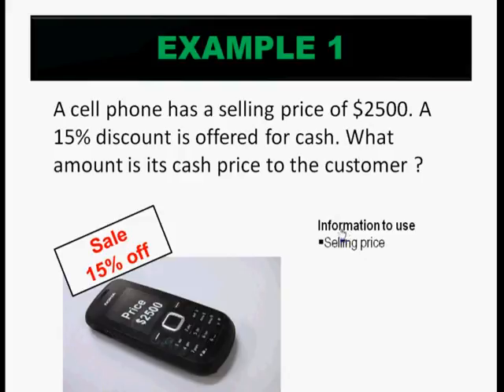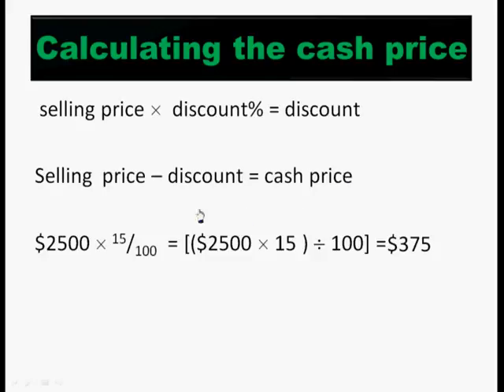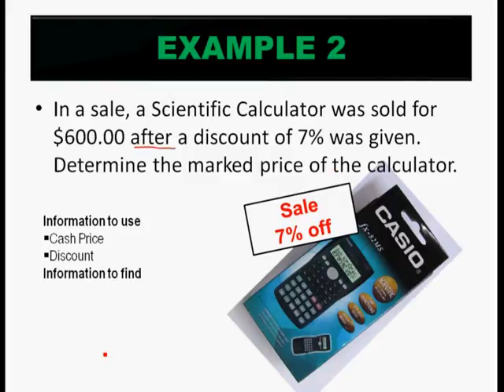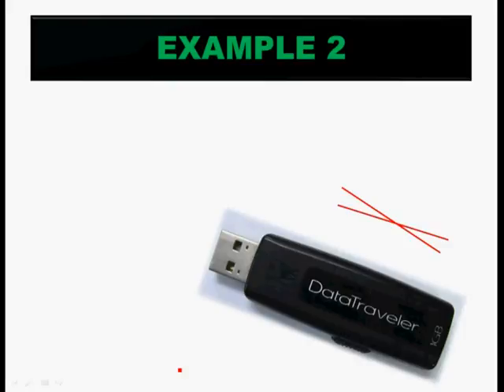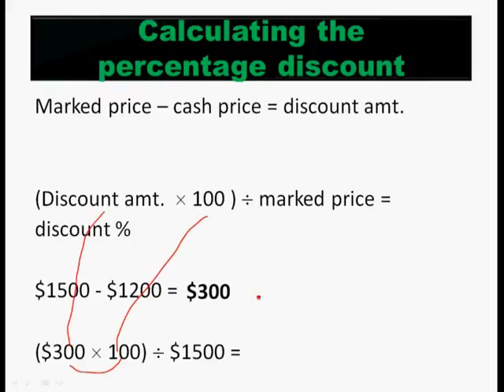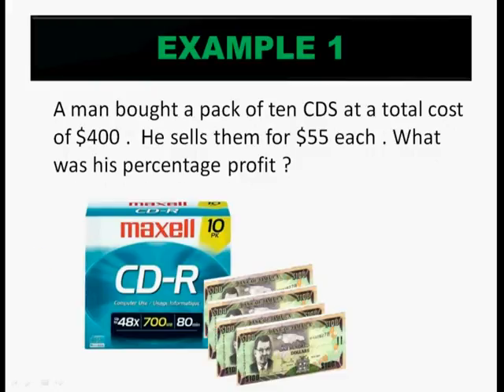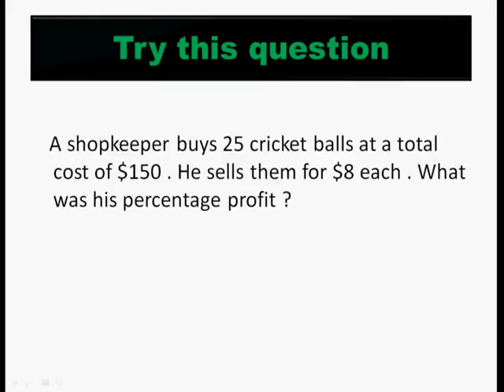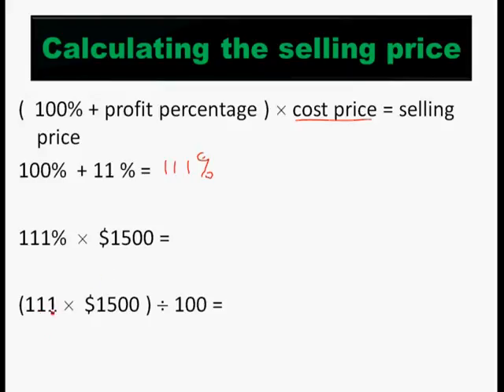consumer Arithmetic chap 1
CDP MATHS LAB